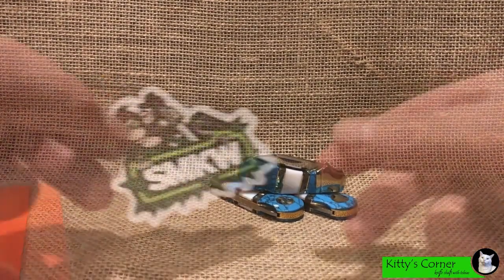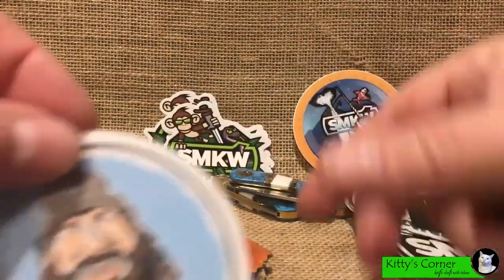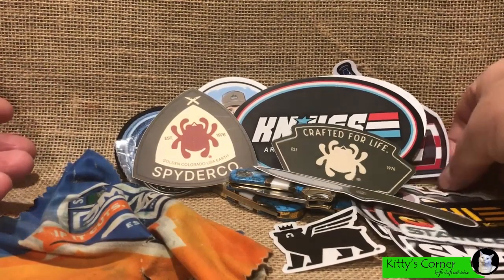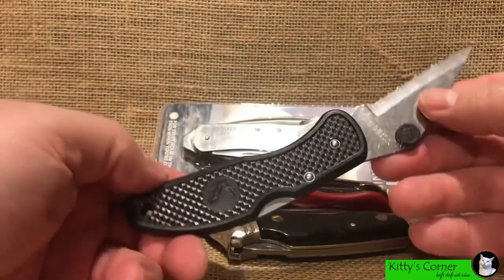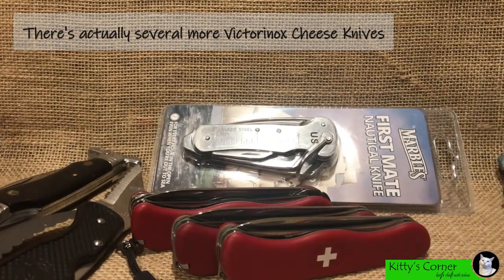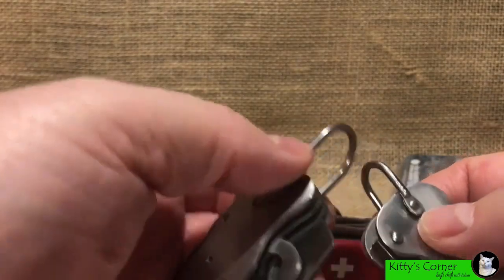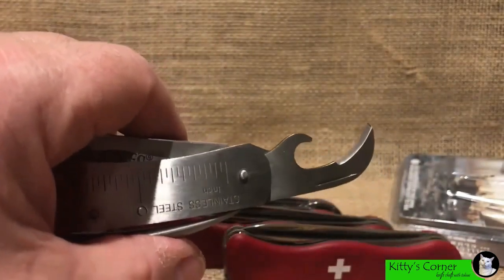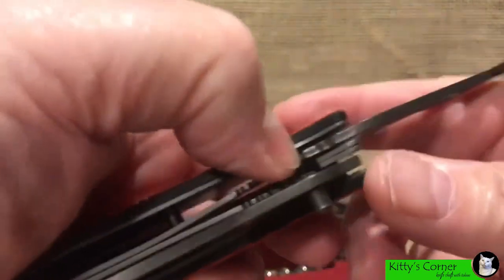A couple of Kitty's Corner Rambles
A recent look at a SWAG pack form SMKW as well as an unboxing of a variety knives recently purchased.

Some of these knives may have already be seen on the channels.  All of the content was already aired on Kitty's Corner.   (This content was shown on Kitty's Corner a week or two ago.  Only about 25% of Kitty's Corner content makes it to the regular channel.